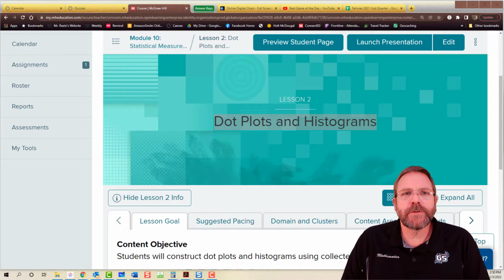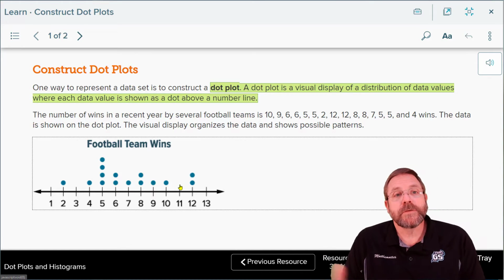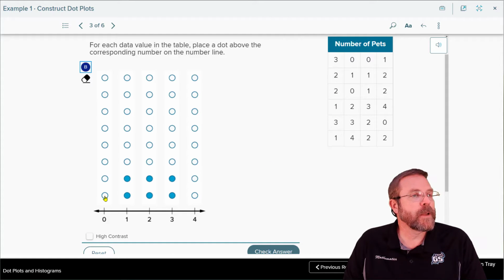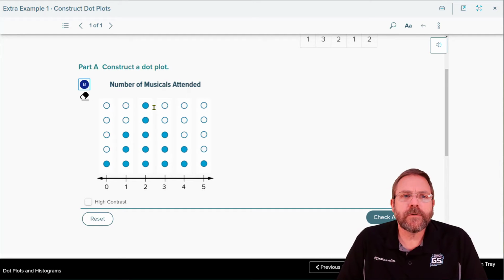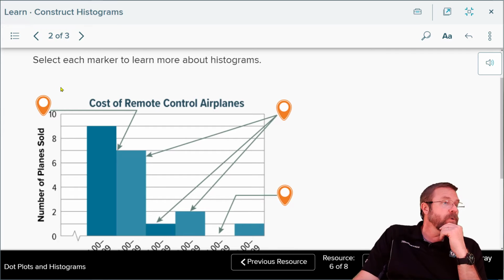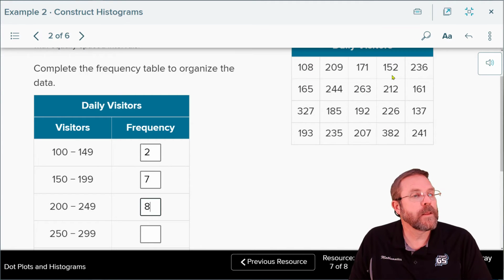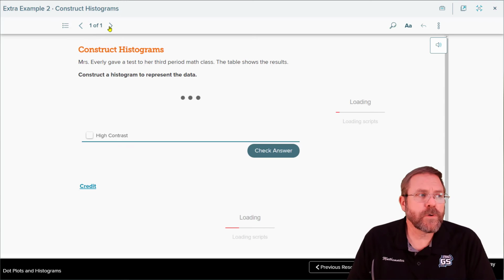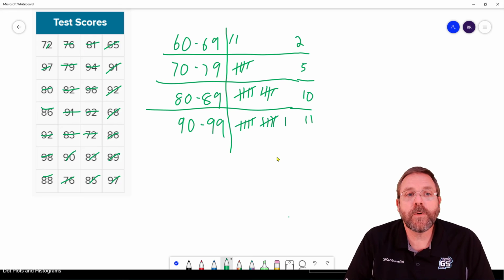10-2 Dot Plots and Histograms (Only Part)